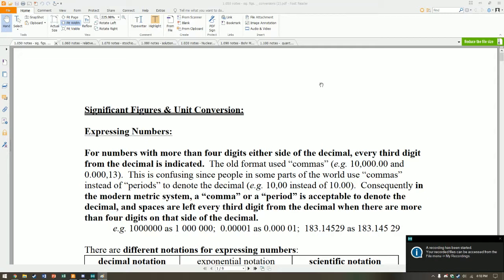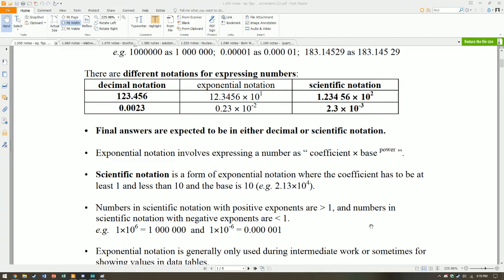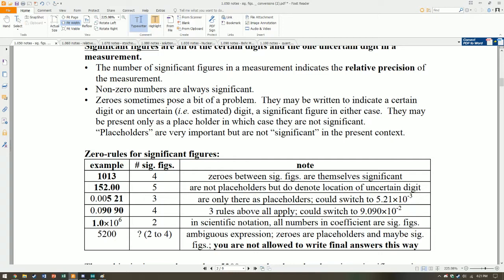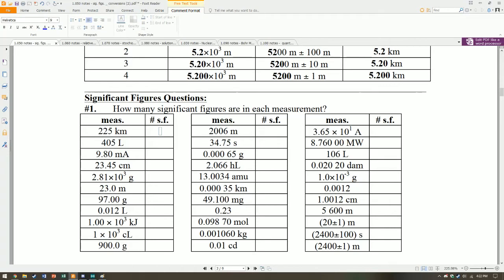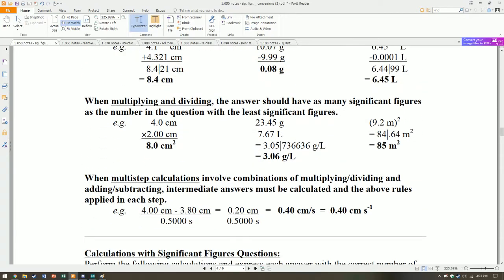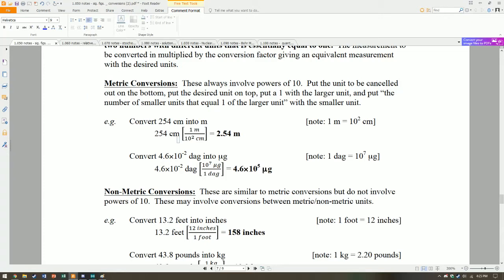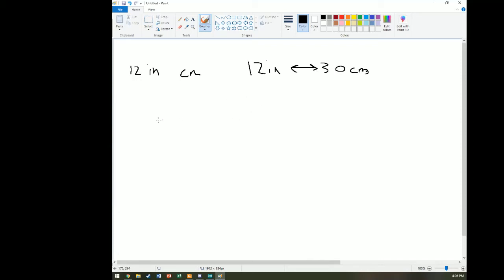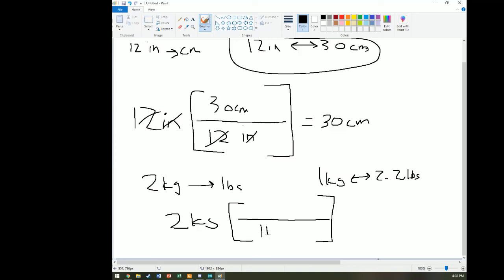Sig figs, scientific notation, and unit conversions